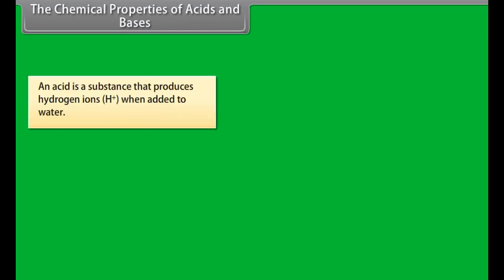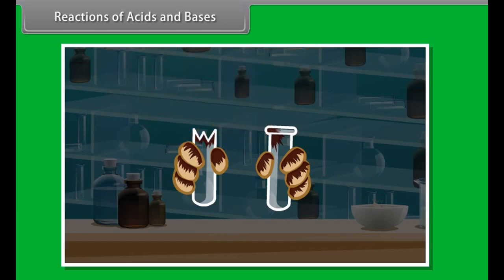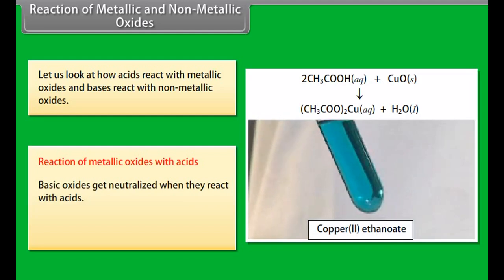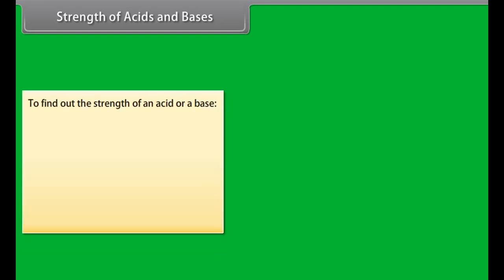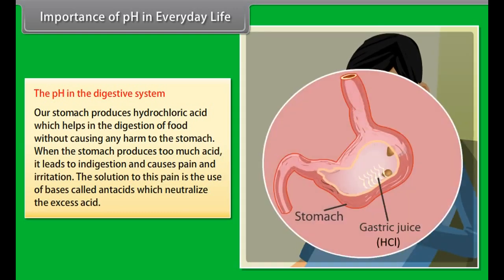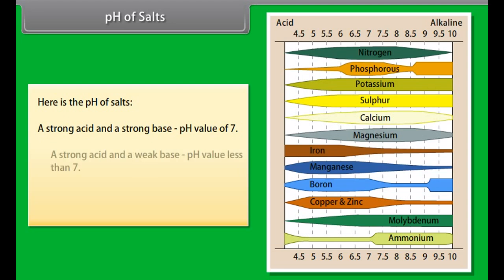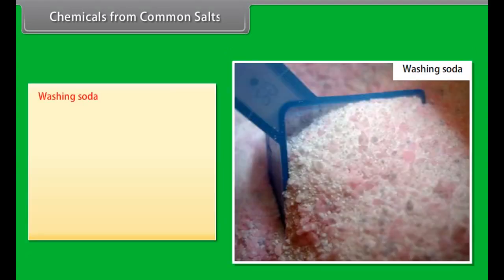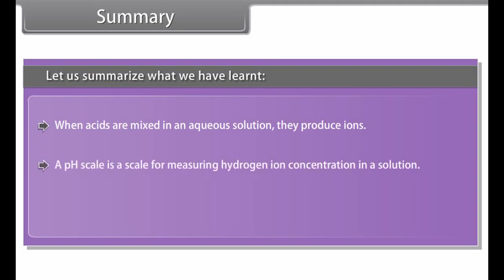class X science CBSE Acids CHAPTER -1